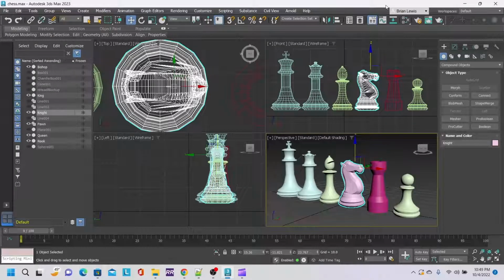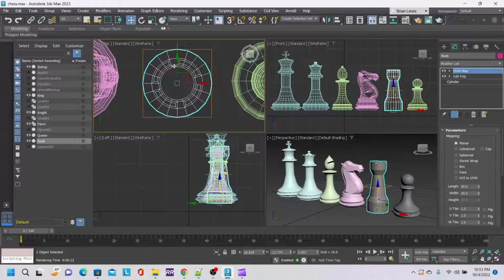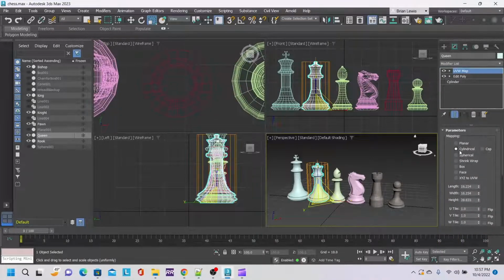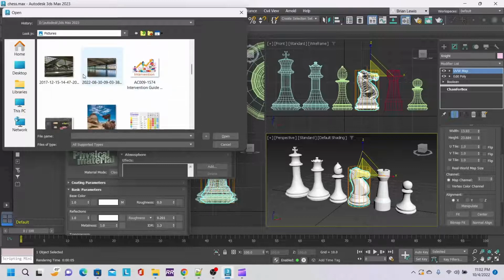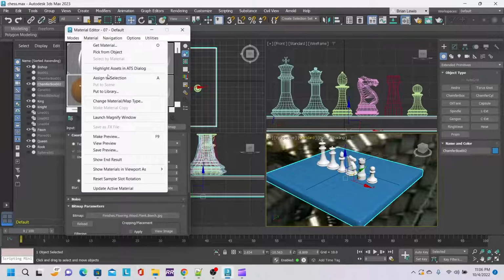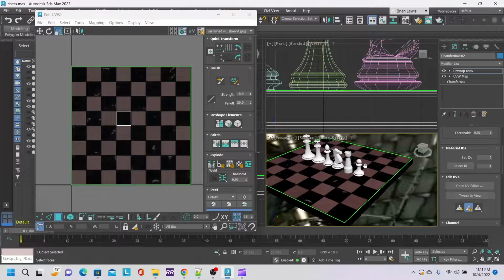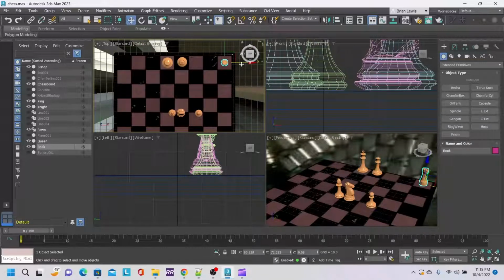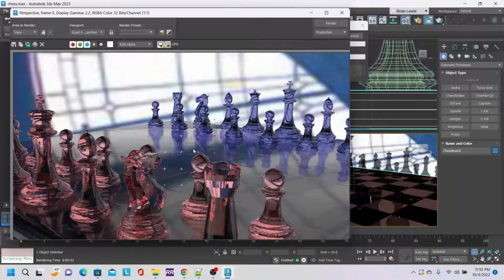Basic Modeling 5: Mapping, Materials and Staging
The fifth video in a series of basic modeling lessons using chess pieces, this video shows basic mapping of textures, applying materials, and staging a render.